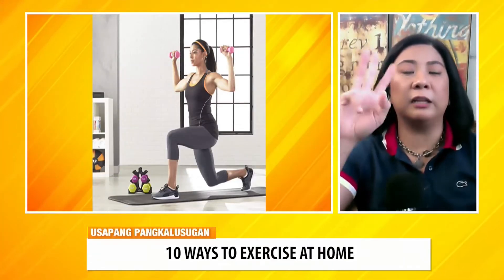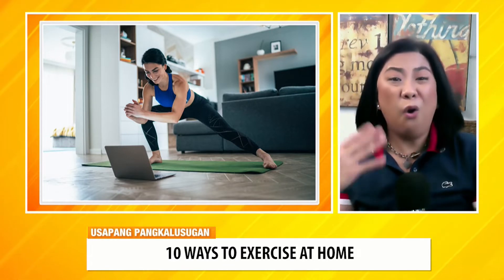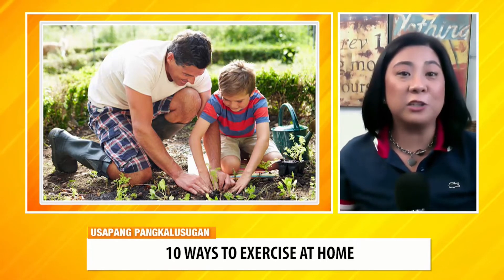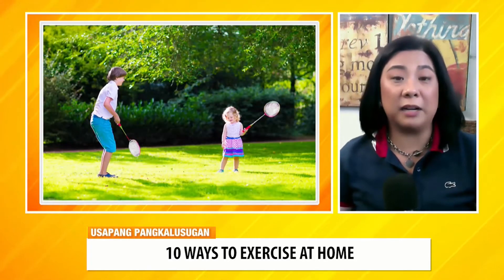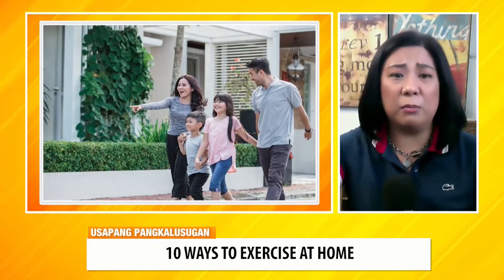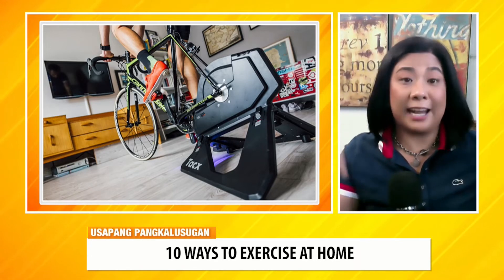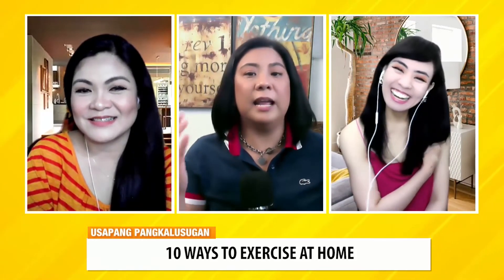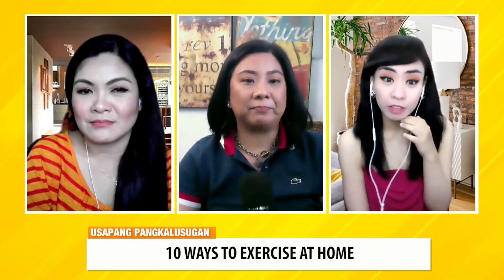10 Ways to Exercise at Home (Part 3) | Usapang Pangkalusugan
Narito mga dapat tandaan at ikonsidera kung tayo ay mag-o-online exercises 👌🏻